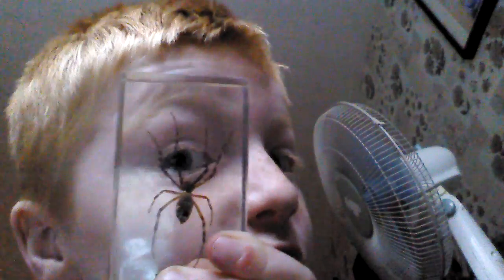New real life bugs and incsect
A boy who does vids